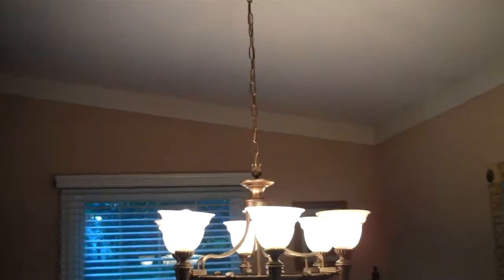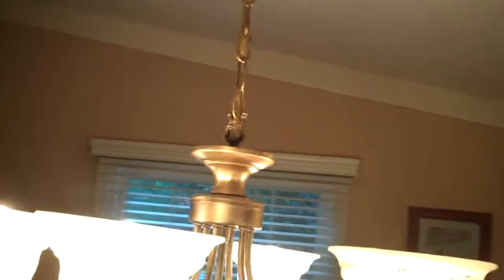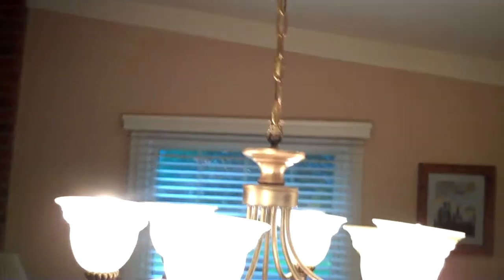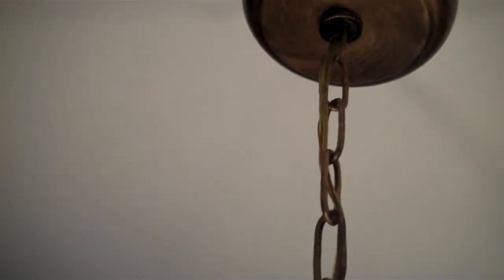High duster on great room chandelier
Testing Green Safety Clean's Hi Duster on my chandelier chain.  So easy!